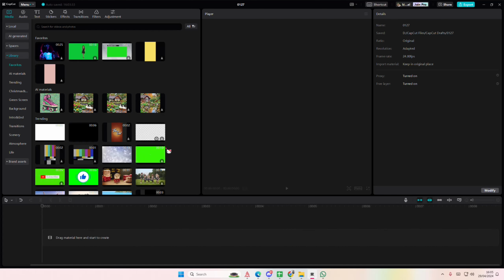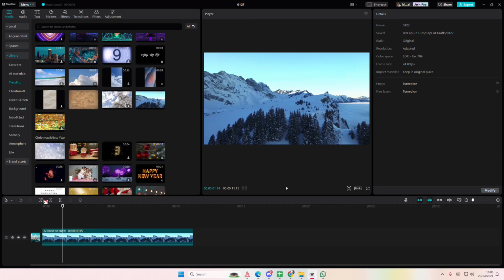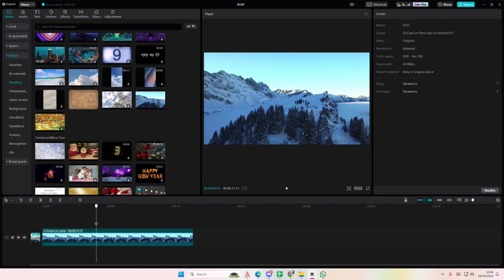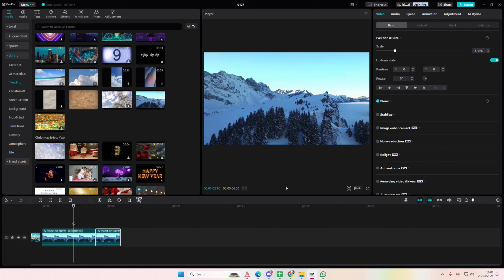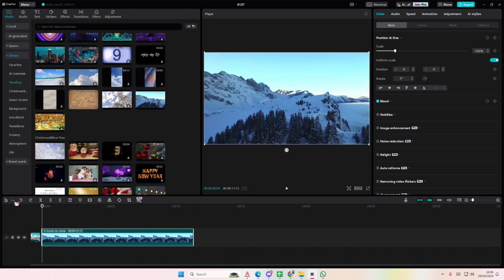✅ BASIC TRAINING: How to Find & Use the Splice Tool on CapCut for PC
Learn how you can find and use the splice tool CapCut PC by watching this video.